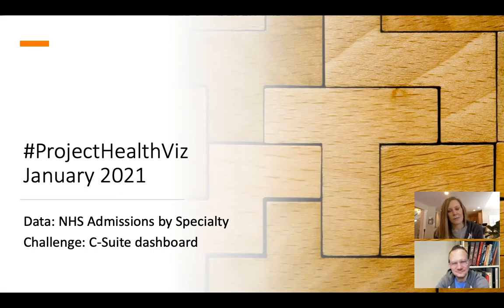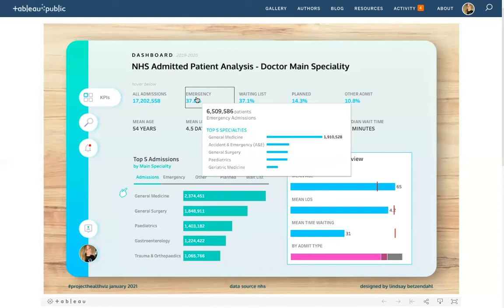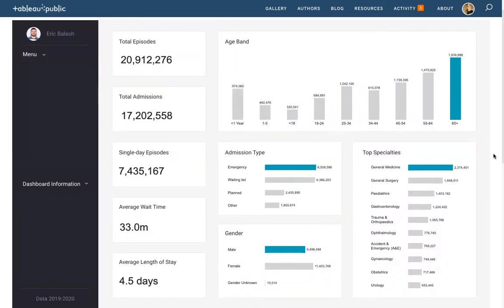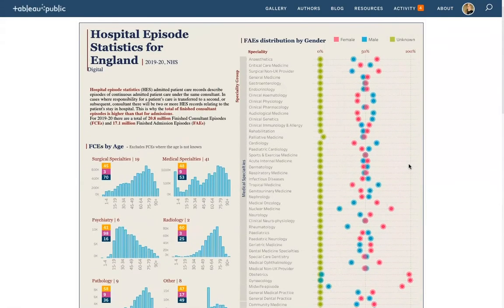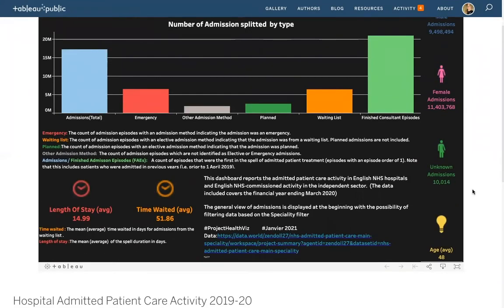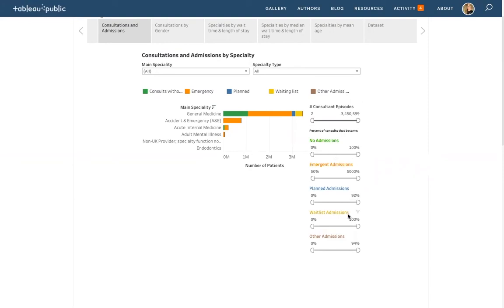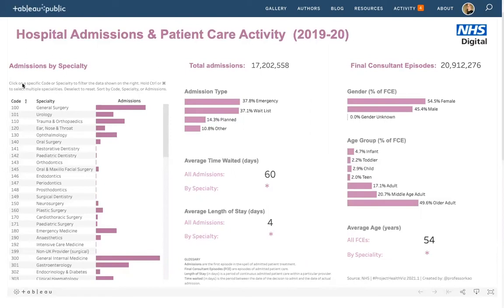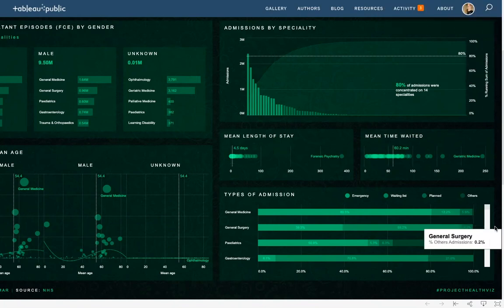ProjectHealthViz Recap with Lindsay and Sean: January 2021 C-Suite Dashboards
For January 2021, Sean Miller and I reviewed the ProjectHealthViz submissions on the NHS hospital admissions by doctor speciality. The month's added challenge was to create a dashboard for a c-suite audience, or an executive.

Listen in to learn about some key techniques and design choices that are key for making a successful dashboard for an executive audience.

A few takeaways from this month's submissions:
1. Keep filters and interactivity to a minimum (direct clicks vs. drop-down if possible) - interactivity should be quick and easy to access.
2. Keep it at a high aggregation level and only show the most important information only - perhaps just the top 10, or items someone needs to immediately react to, only label certain important values instead of all.
3. Grid layout - KPIs to the top or left, menu pane to separate off filters and navigation buttons, use enclosure to group charts together.
4. Use color to direct your executive to the important information first so if they have 1 minute, they will know what they need to review immediately.
5. Use charts that can be analyzed quickly as a whole such as big numbers, histograms, Pareto charts, dot strip plots, and bar charts. If many values are required, add custom sort options.
6. Keep it to one dashboard for an executive for the summary. Drill down reports can provide additional details.
7. Add small "how to" text below titles if there is interactivity to ensure your executive will know how to use what you built.
8. Ensure your text is large enough and has enough contrast for your user. Remember that seeing small, light text can be very difficult for many people. Your exec isn't going to want to be squinting to read your dashboard.

Check out my blog as vizzendata.com for more information on how to make a great c-suite dashboard.

00:00 Intro
02:03 Sean Miller
05:30 Lindsay Betzendahl
09:47 Alice McKnight
11:15 Eric Balash
15:42 Yerramsetti Sivaramakrishna
21:46 Hanane Ouhammouch
25:17 Jared Flores
27:34 Robin King
31:15 Quintin la Rooy
34:48 Dennis Kao
38:02 Pradeep Kumar G
43:44 Wrap up/Outro

Cheers,
Lindsay & Sean